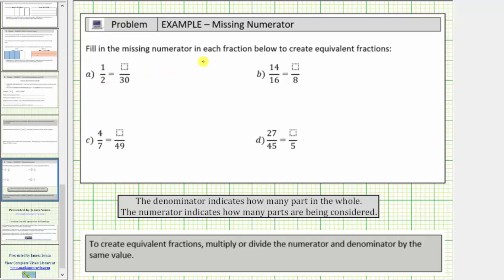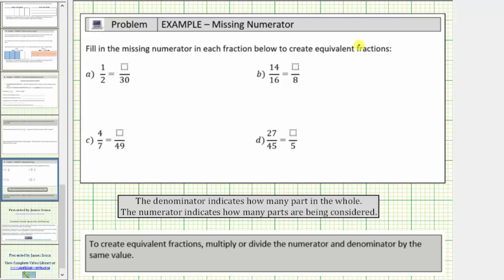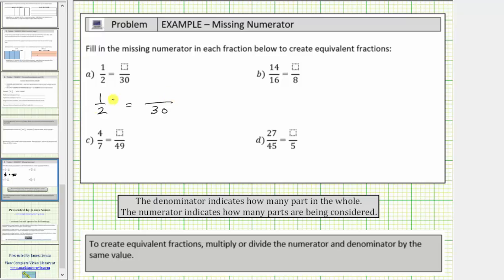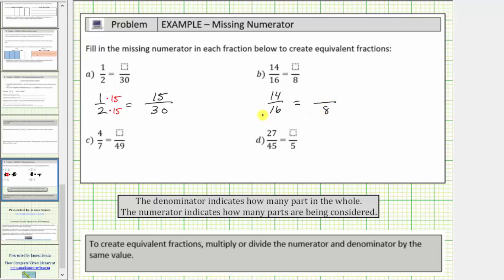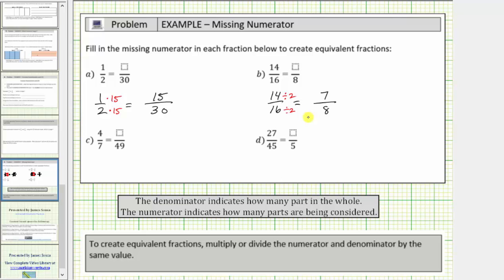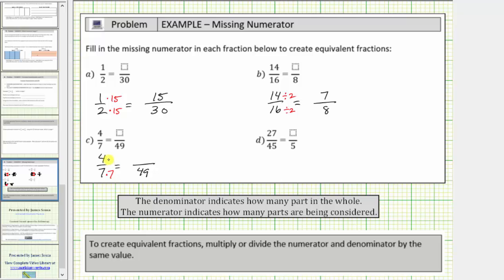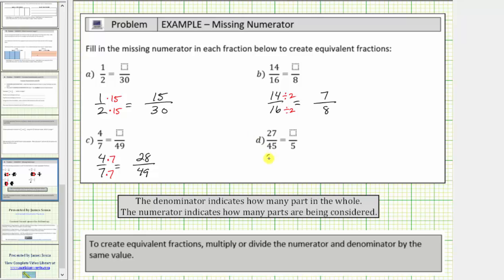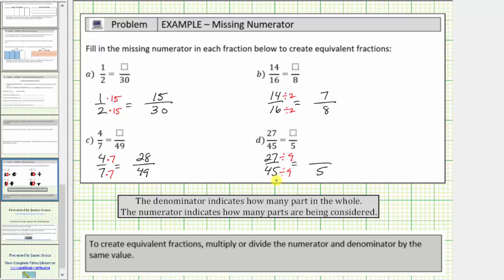Determine the Numerator to Make Equivalent Fractions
This video explains how to determine equivalent fractions.